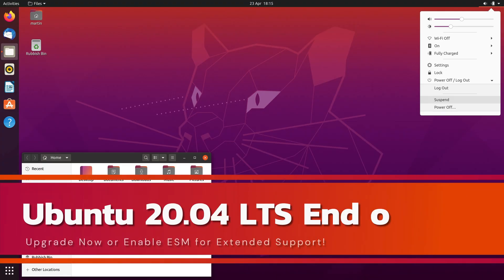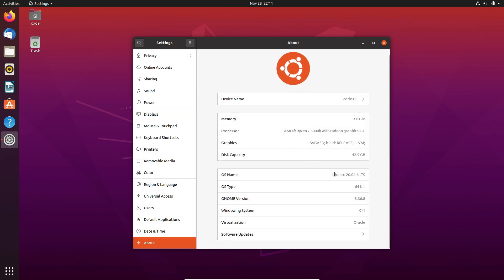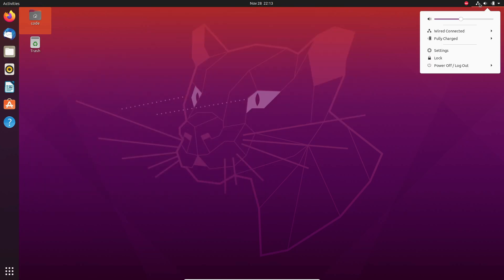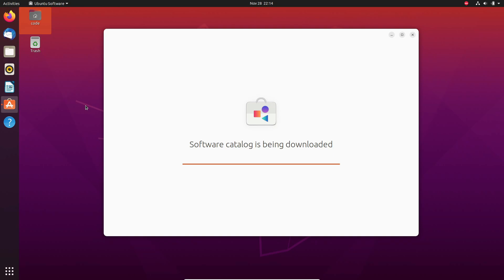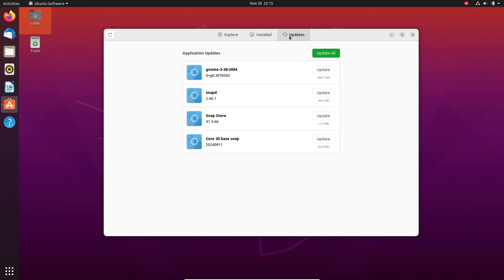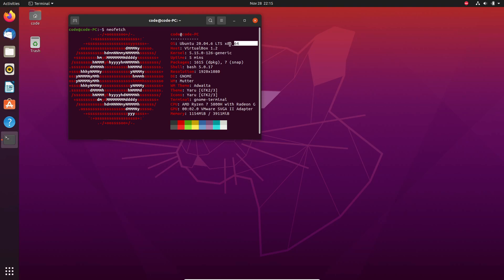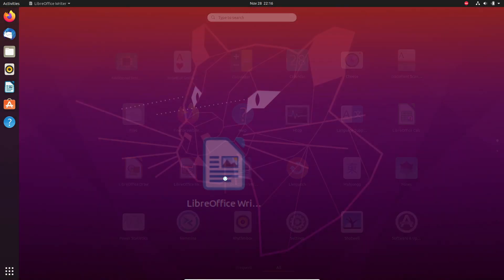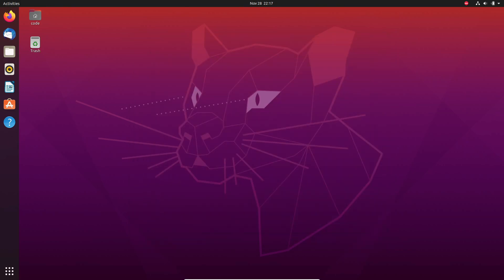Ubuntu 20.04 LTS End of Life: Upgrade Now or Enable ESM for Extended Support!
Ubuntu 20.04 LTS is reaching its End of Life in April 2025! Canonical urges users to upgrade to Ubuntu 24.04 LTS for continued support until 2029 or enable Expanded Security Maintenance (ESM) for extended protection up to 2032. In this video, we’ll explain your options, how ESM works, and why upgrading is crucial for security and compliance. Don’t leave your system vulnerable—watch now to learn more!